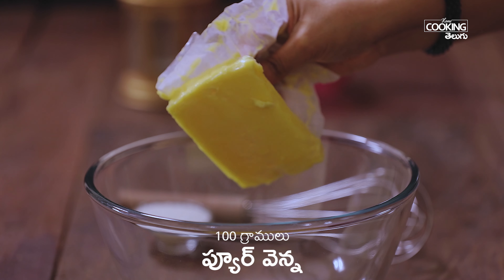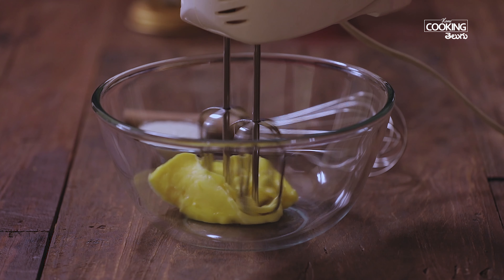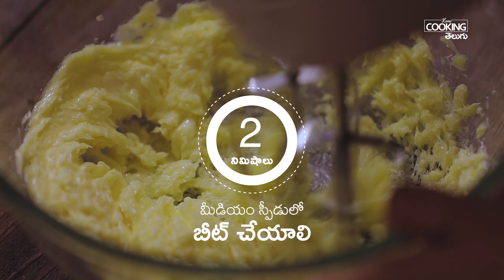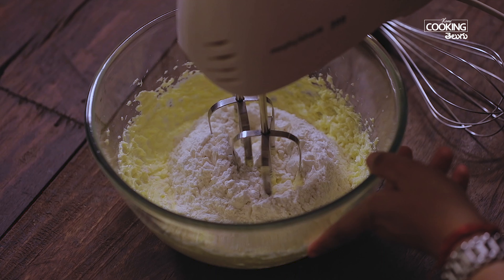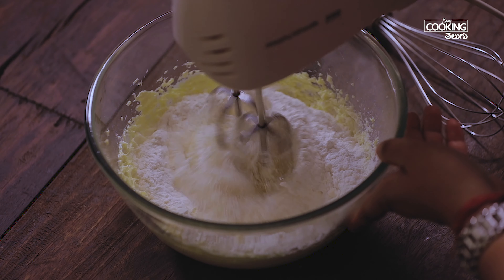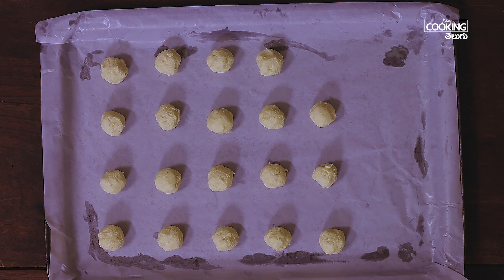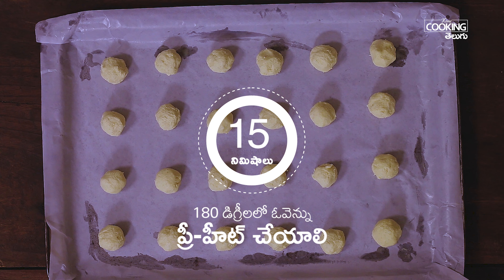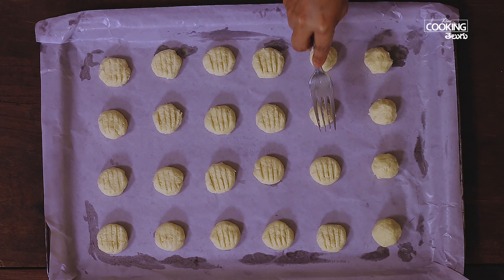బటర్ కుకీస్ | Butter Cookies | Snack Recipes | Classic Butter Cookies Recipe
బటర్ కుకీస్ | Butter Cookies | Cookies | Snack Recipes | Classic Butter Cookies Recipe @HomeCookingTelugu

బిస్కెట్లు, కూకీలు అందుబాటులో ఉంటే ఎప్పుడు తినడానికైనా బాగానే ఉంటాయి. అందులోనూ, టీ, కాఫీలతో కలిపి తినడానికి చాలా బాగుంటాయి. అందుకే ఇవాళ, చాలా కమ్మగా ఉండే బటర్ కుకీస్ను ఇంట్లోనే ఎలా చేయాలో ఈ వీడియోను చూసి తెలుసుకోండి. తప్పకుండా తయారుచేసి ఎంజాయ్ చేయండి.

తయారుచేయడానికి: 15 నిమిషాలు
వండటానికి: 15 నిమిషాలు
సెర్వింగులు: 6

కావలసిన పదార్థాలు:

ప్యూర్ వెన్న - 100 గ్రాములు
పంచదార - 50 గ్రాములు (Buy
మైదాపిండి - 150 గ్రాములు (Buy
బేకింగ్ పొడి - 1 / 2 టీస్పూన్ (Buy
బేకింగ్ సోడా - 1 / 4 టీస్పూన్ (Buy

తయారుచేసే విధానం:

ఒక బౌల్లో వెన్న వేసి అది క్రీమీగా అవ్వడానికి బీట్ చేయాలి

ఇందులో పంచదార వేసి ఇంకొక రెండు నిమిషాలు బీట్ చేయాలి

ఆ తరువాత మైదాపిండి, బేకింగ్ పొడి, బేకింగ్ సోడా కూడా వేసి, అన్నీకలిపి బీట్ చేయాలి

ఈ మిశ్రమం మోత ఒక పిండిముద్దలాగా తయారయ్యేంత వరకూ బీట్ చేసి, ఆ తరువాత అందులోంచి చిన్న చిన్న ఉండలు చేసి, బటర్ పేపర్ వేసి బేకింగ్ ట్రే మీద దూరం దూరంగా పెట్టుకోవాలి

ఒక ఫోర్కుకి వెన్న రాసి, దానితో ఈ కుకీ ఉండల మీద లైట్గా ఒత్తాలి

ఓవెన్ను 180 డిగ్రీలలో 10 నిమిషాలపాటు ప్రీ-హీట్ చేసి, అదే 180 డిగ్రీలలో కుకీలను 15 నిమిషాలపాటు బేక్ చేయాలి

ఇవి కొద్దిగా చల్లారిన తరువాత సర్వ్ చేసుకోవచ్చు